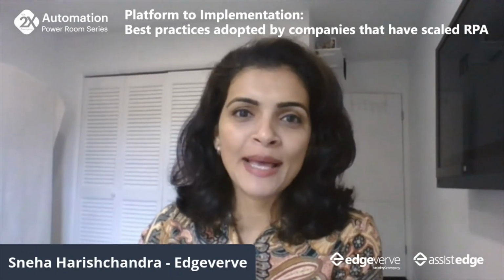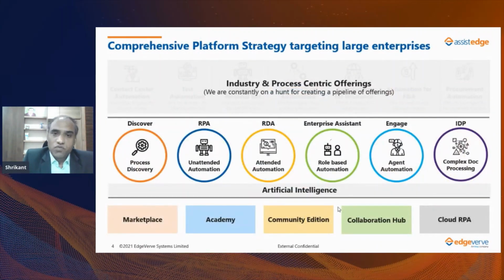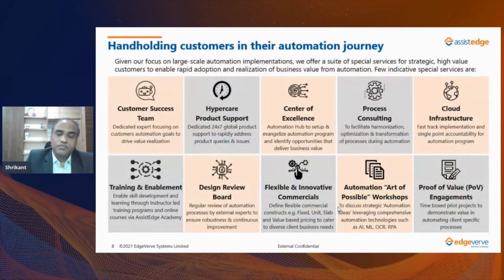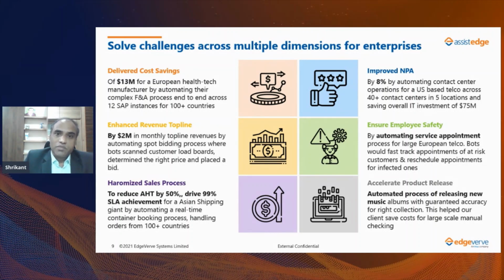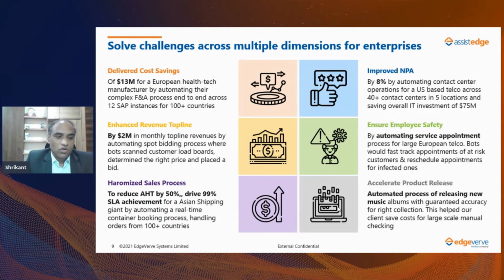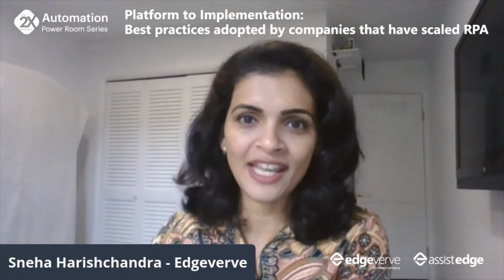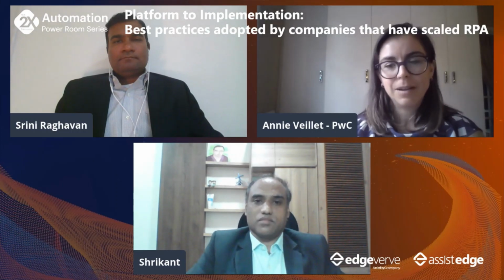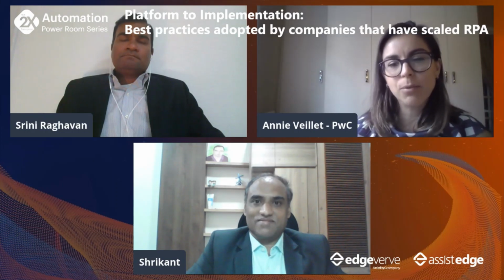Success stories of large enterprises that scaled their RPA programs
AI & Automation — seemingly the greatest technologies ever — are the essence of today’s digital enterprise. What was inconceivable only a couple of years back is now possible twofold! As the digital revolution takes shape, AI & Automation are bound to become indispensable, accelerating innovation, scale, and growth in endless ways, thus shaping The 2X Enterprise down the road.

Enterprises that are strategically leveraging AI and Automation are driving 2X Cost Reduction, 2X Success in Digital Transformation, and 2X Revenues, to thrive in disruption.

The event recording addresses these queries:

• How can automation make a real difference enterprise-wide?

• How to architect your automation journey effectively?

• How can businesses overcome roadblocks while traversing the automation journey?

• The future - Hyperautomation

• AssistEdge – A cohesive automation platform with the right amount of everything